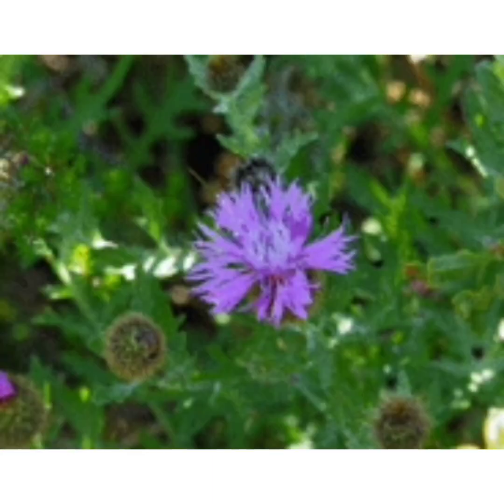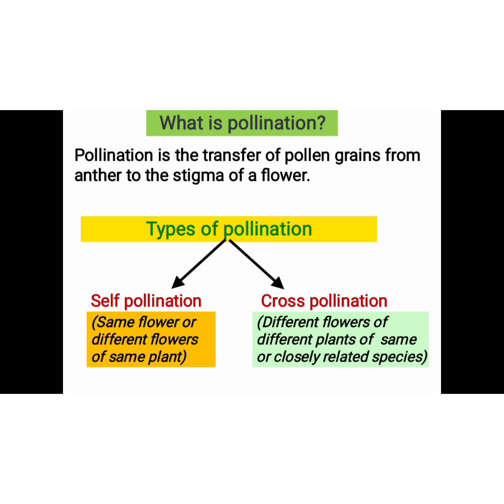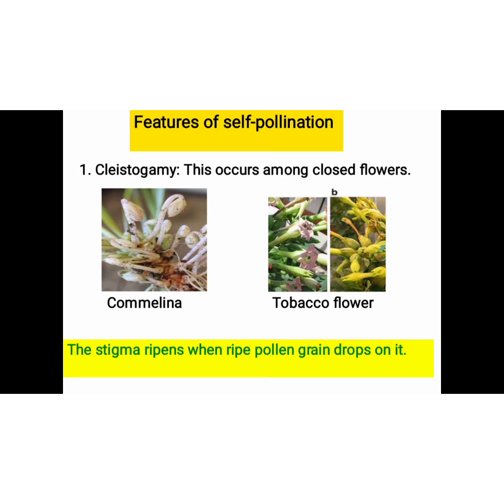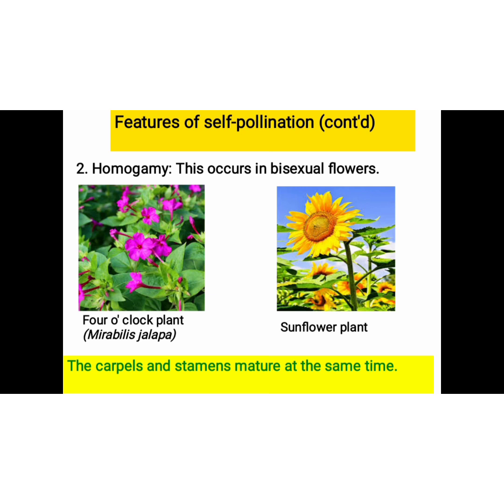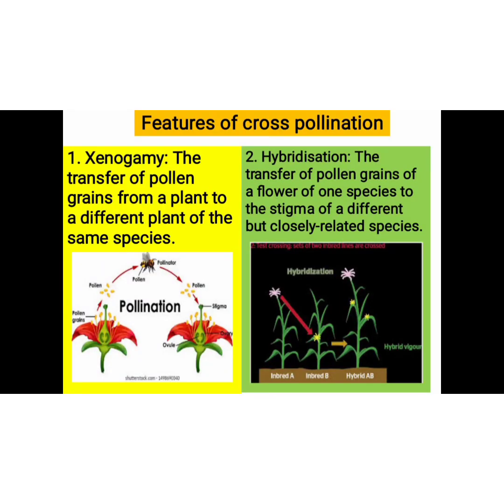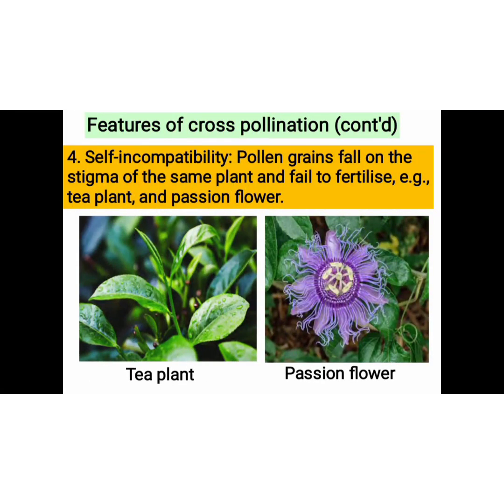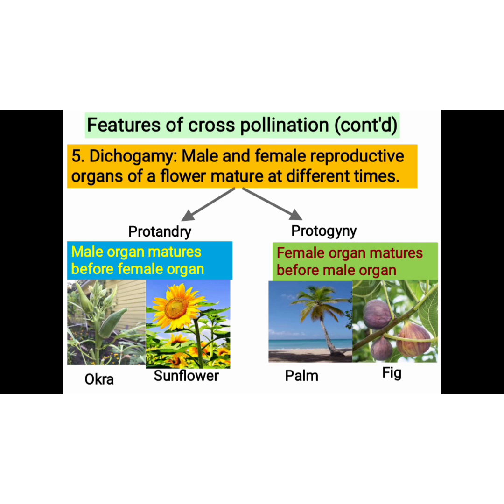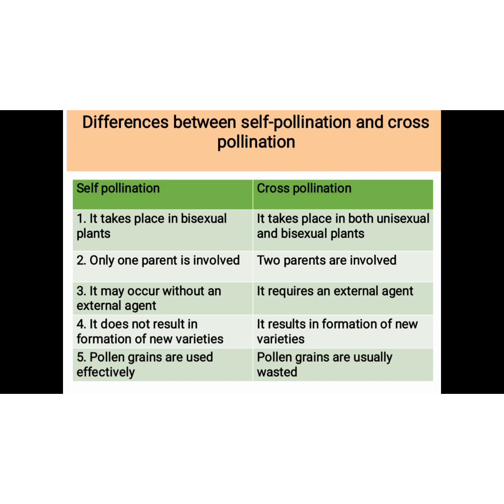Pollination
Pollination in Biology occurs when pollen grains are transferred from anther to stigma of a flower.